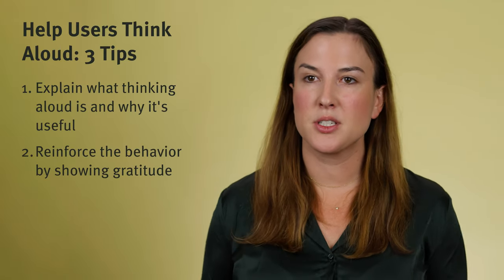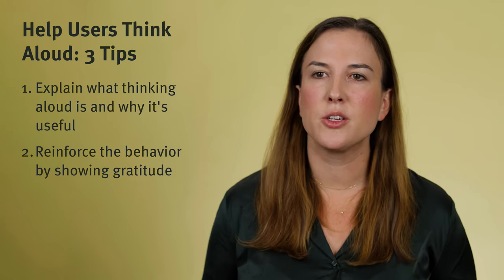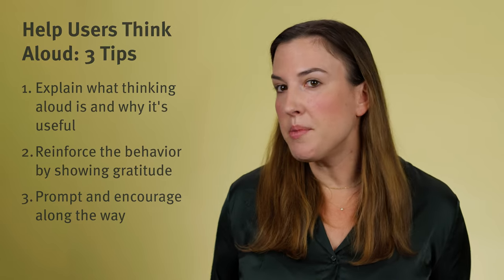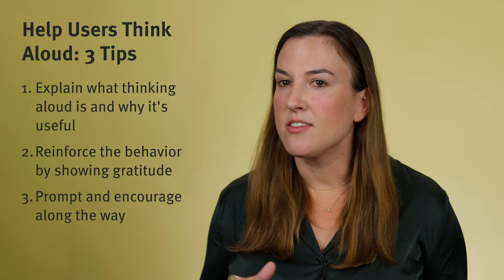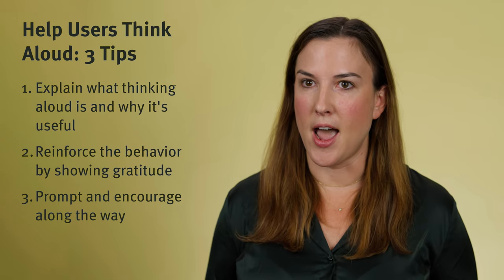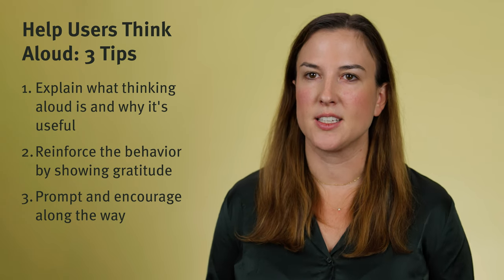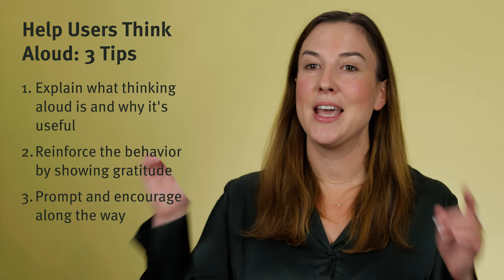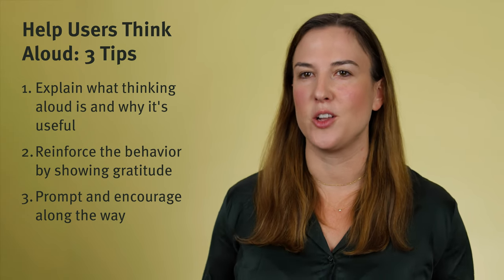Help Users Think Aloud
Help users think aloud by explaining what it is and why it's useful, reinforcing the behavior, and prompting along the way.